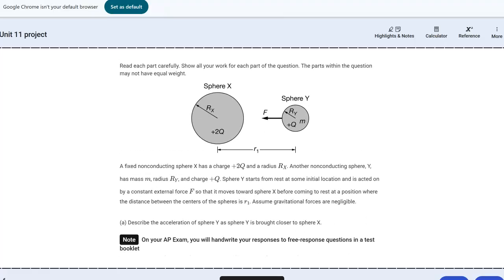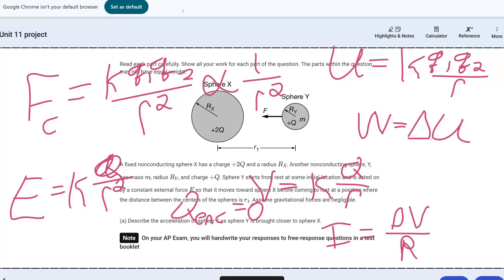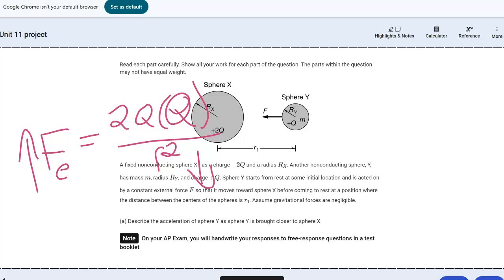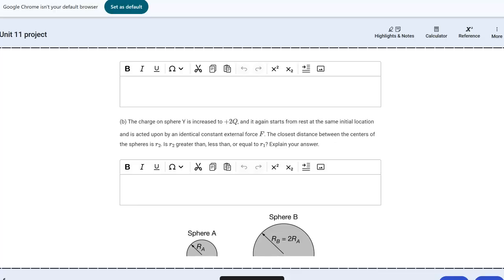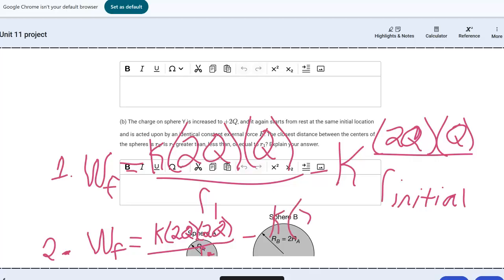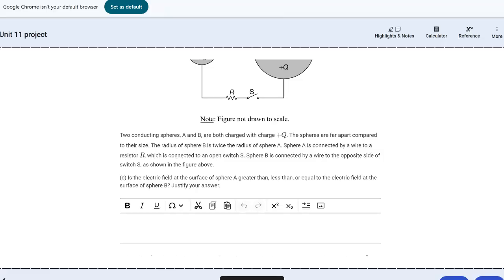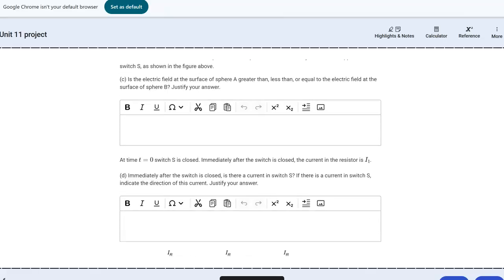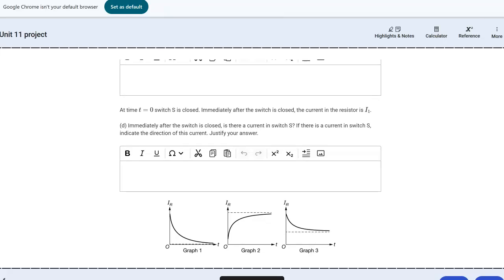AP Physics C Electricity and Magnetism Unit 11 Project FRQ 3 Part 1/2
First part of the third FRQ video